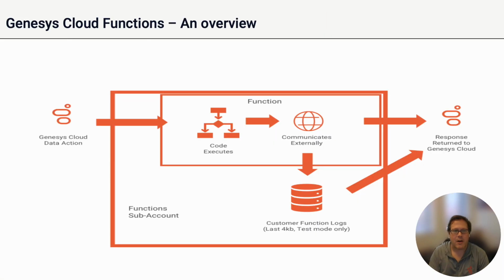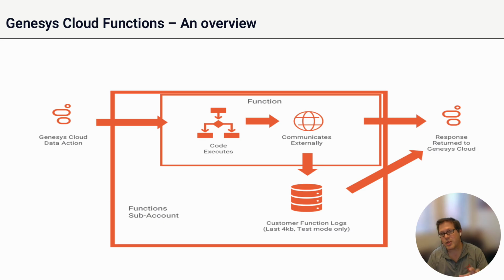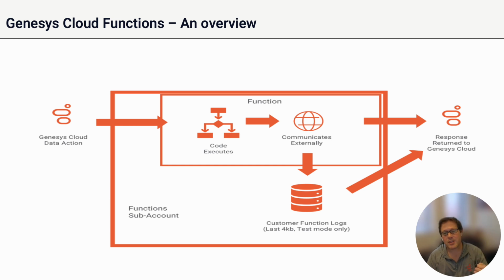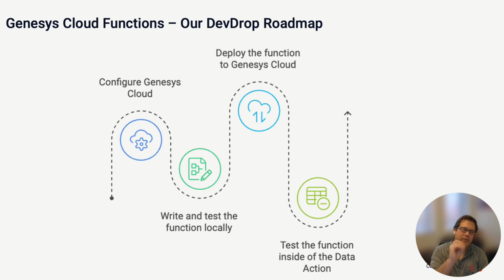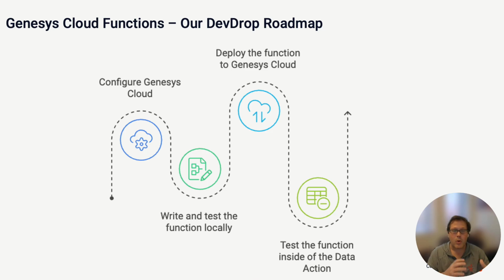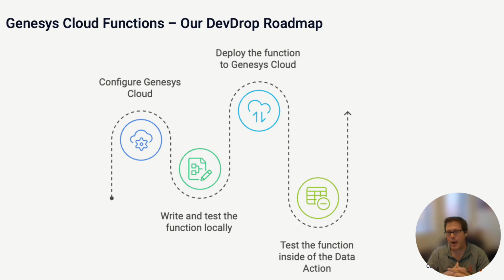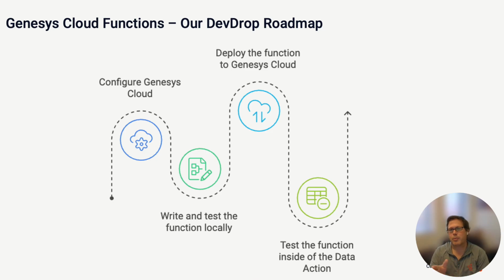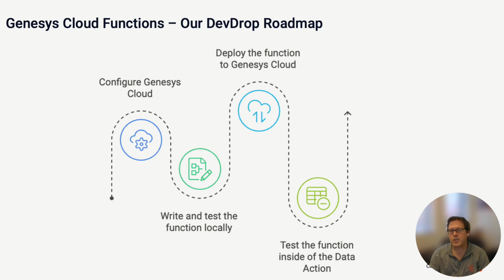DevDrop 30: Introduction to Genesys Cloud Functions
This YouTube video provides an introduction to Genesys Cloud Functions, a new integration technology for Genesys Cloud.

●Genesys Cloud Functions enable tighter control over business logic, addressing limitations of previous data actions.
●The video highlights use cases like implementing gather-scatter patterns and enabling zero-trust network integration by injecting custom certificates.
●Genesys Cloud Functions involve uploading custom code, executed in a sandboxed AWS environment with a JavaScript runtime (allowing compilation from languages like TypeScript).
●The video outlines a four-step process for building and deploying Genesys Cloud Functions:

  ○Configuring Genesys Cloud: Setting up permissions, Genesys Cloud Integration (for credential
storage), and Genesys Cloud Data Action (defining input/output contracts).
  ○Writing and Testing Locally: Utilizing the Serverless framework for local development, testing, and  packaging the function.
  ○Deploying to Genesys Cloud: Using the Genesys Cloud CLI to deploy the packaged function (UI-based deployment is not yet available in beta).
  ○Testing in Data Action: Executing and examining logs (input, output, and limited console logs) within the Genesys Cloud UI.

The video concludes by mentioning that subsequent videos in the series will provide detailed walkthroughs of each step.

Please note that since the release of this video, serverless version 4 was released.  This version of serverless now requires you to have aws credentials and a license if you are a larger customer.  Please watch monitor this blog post as we will be updating it to provide additional information on how to deploy without serverless.